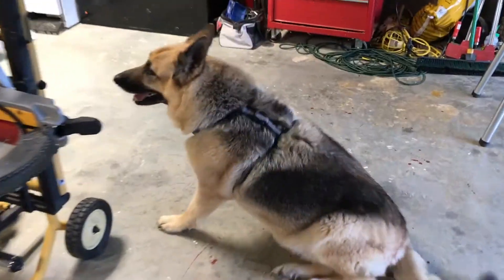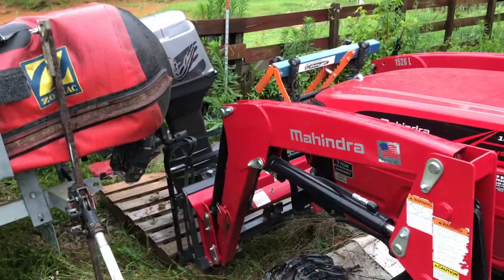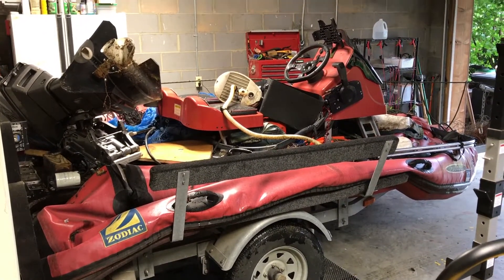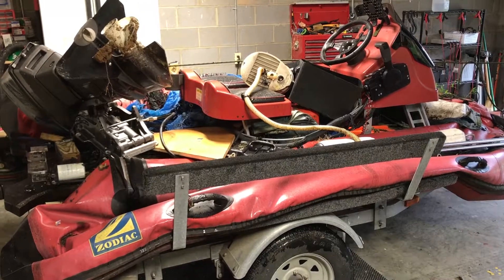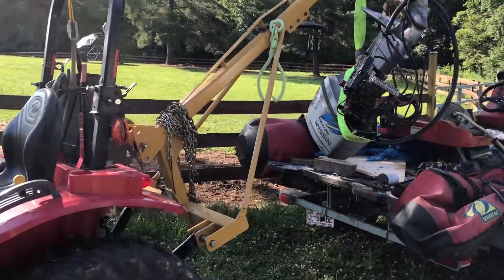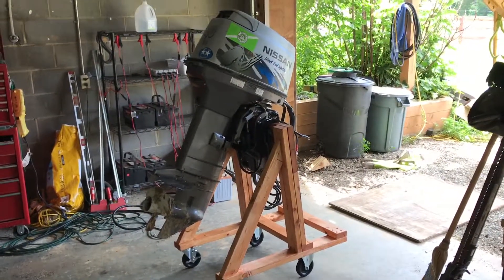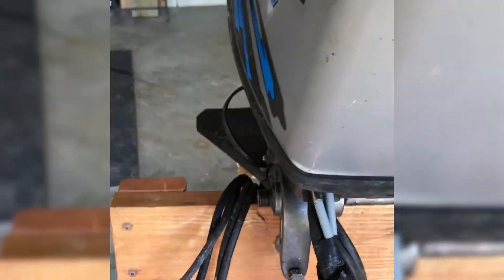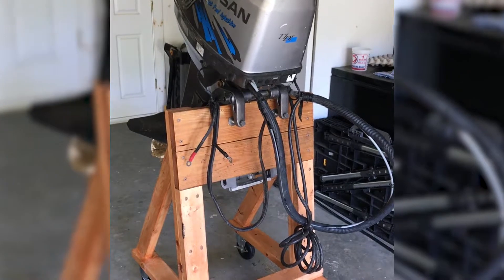FCL :: Zodiac Refurb Project :: Kickoff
Our Zodiac Futura Mk III  boat has seen better days. It has been 'dry docked' on a trailer next to our workshop for about 2 years, because its Shark Skin cover failed awhile back, causing all sorts of weather related damage.

Over the last three days, I've pulled the boat out, removed the motor, built a trolley-cart for the motor, and spent about 3 hours this AM trying to get the motor on the stand ... in an upright position. Had to arm-wrestle the motor and fight against physics and gravity, and try all sorts of different techniques to get it done. Grueling work.

Finally got the motor on the stand and rolling around in the garage. Now I need to strip down the infrastructure inside the boat so I can troubleshoot the problems that need to be fixed.

Can't wait to get the boat back into working order, because it is a ton-o-fun when operational.